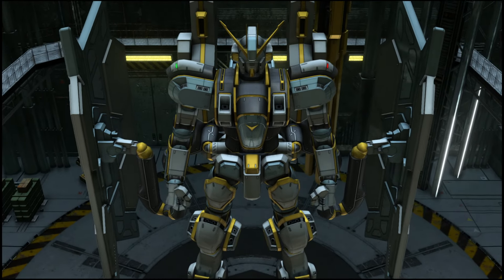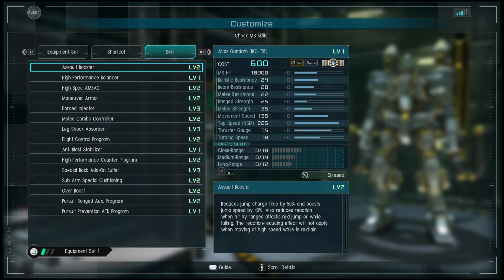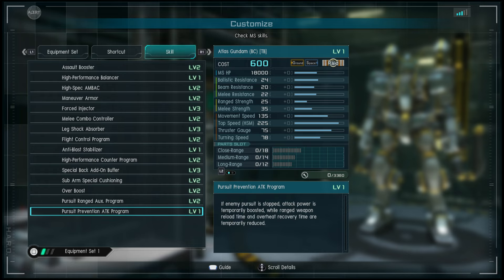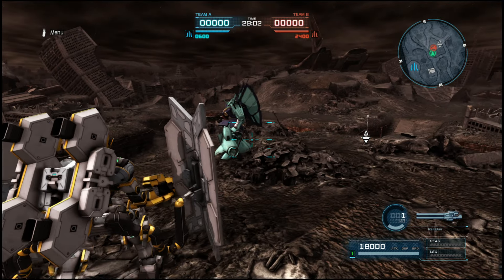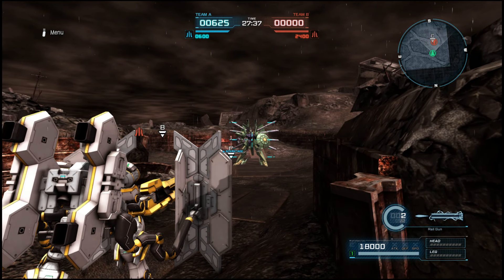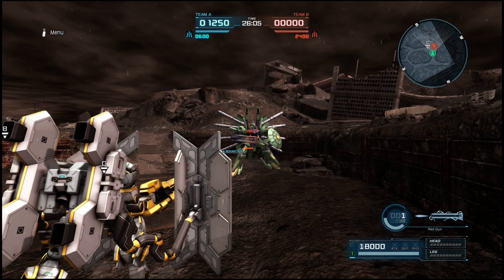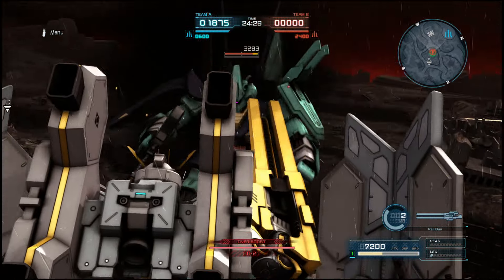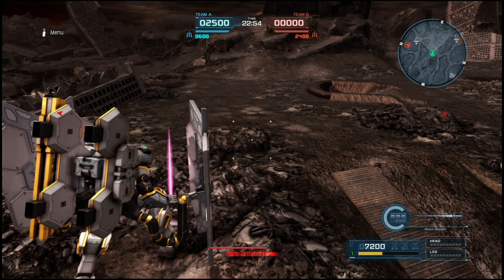Gundam Battle Operation 2 MOVESET PREVIEW - Atlas Gundam (BC) [TB]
Next up! 4-Star raid starting at 600 with unlimited uses of OVERBOOST. Let's see how this thing feels.

S/O to Bandai Namco North America for the chance to get hands on this bad boy.